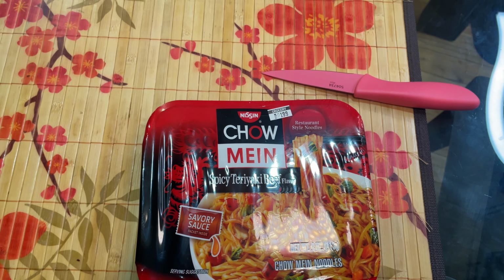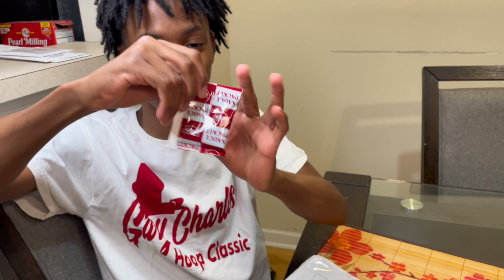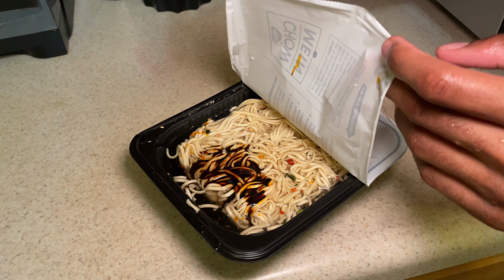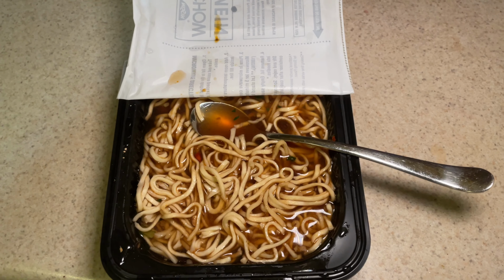Spicy noodles eating challenge / Mukbang/ NYC edition